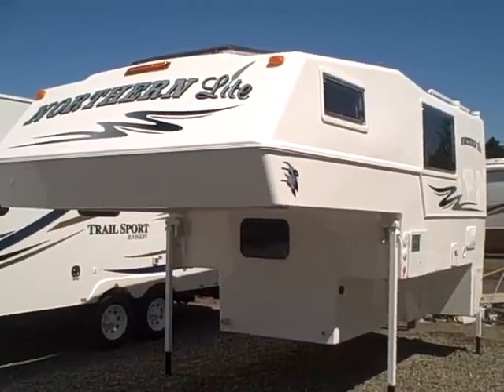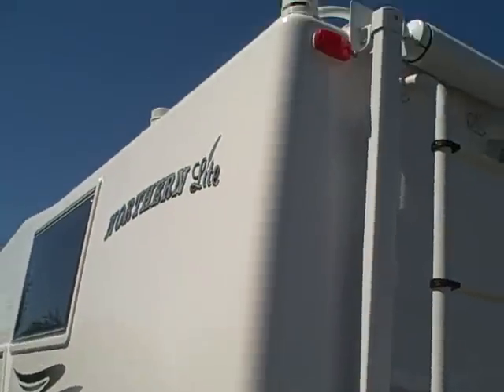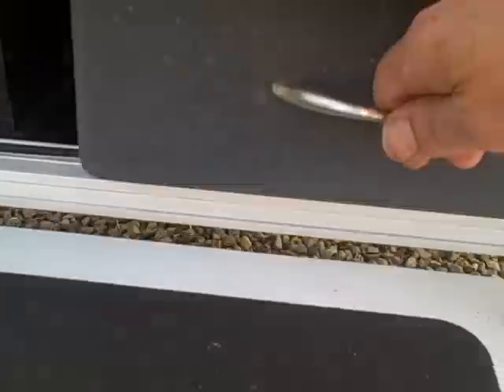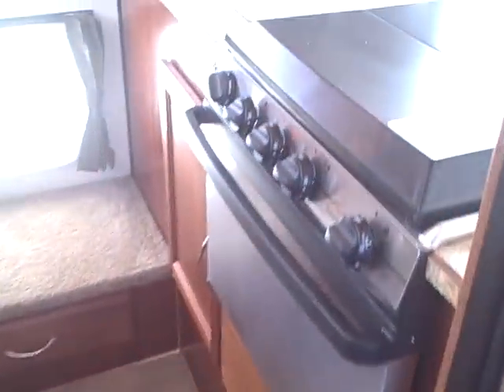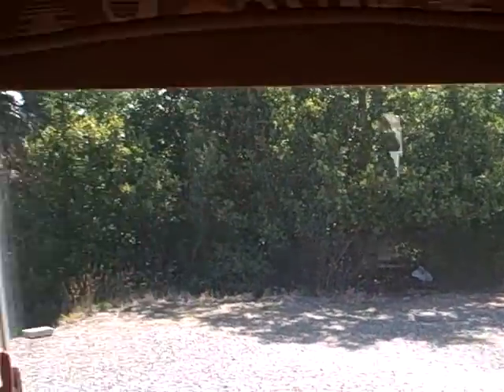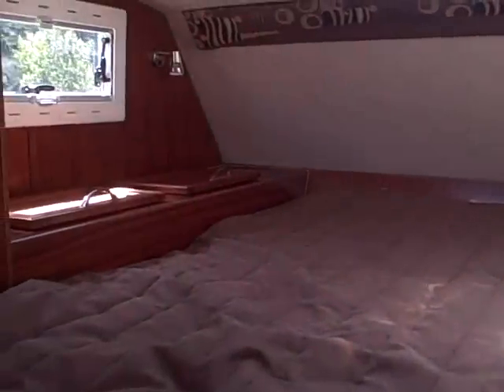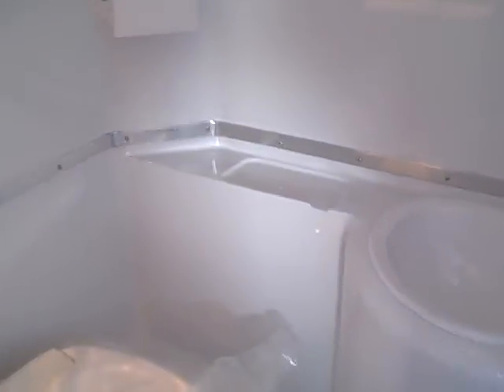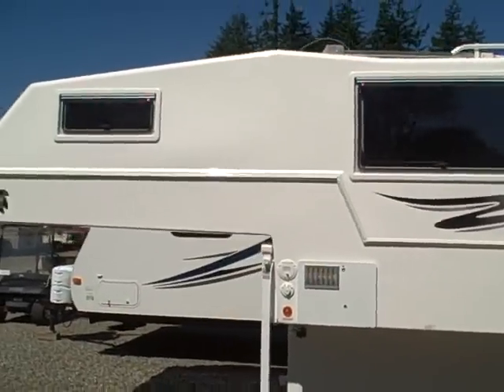2012 Northern Lite 811 truck camper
Two piece "clam-shell" design makes these campers one of the lightest, most  durable campers in the industry.
  5 star rating by the RV Consumer Group for 10 years running. 6 year structural design, and lavish interior finish..